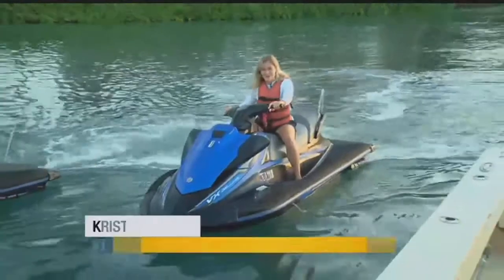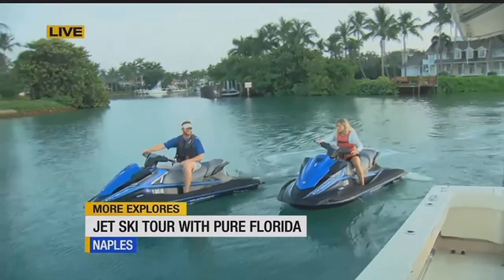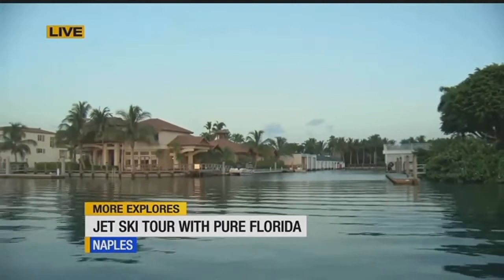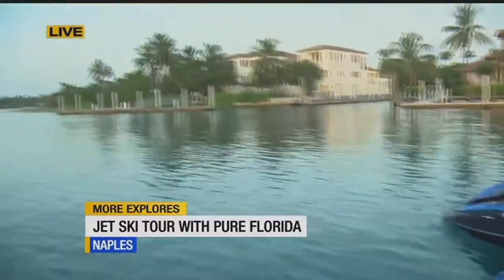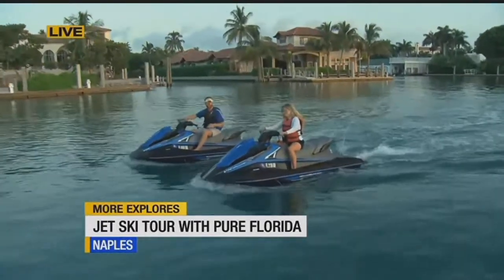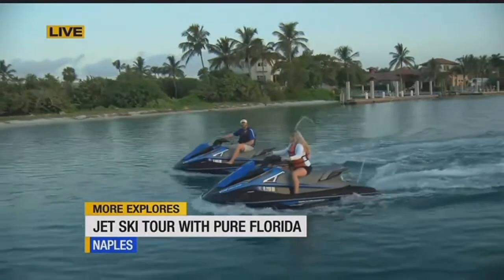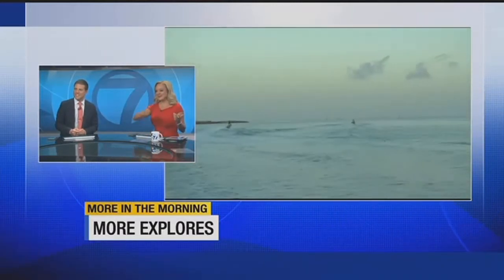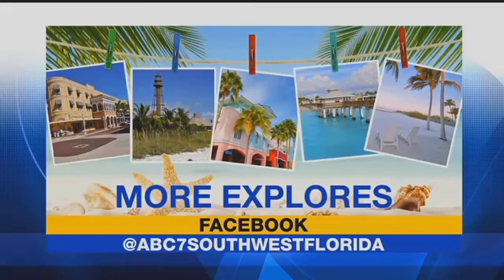More Explores: Pure Florida jet ski tour